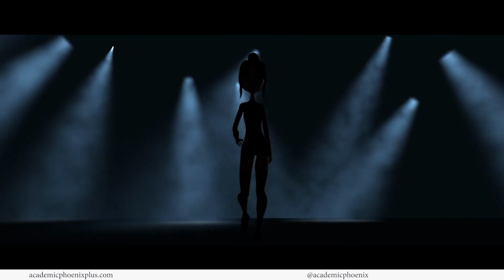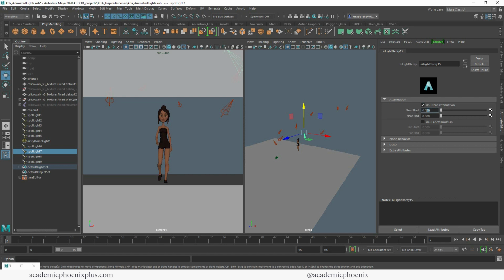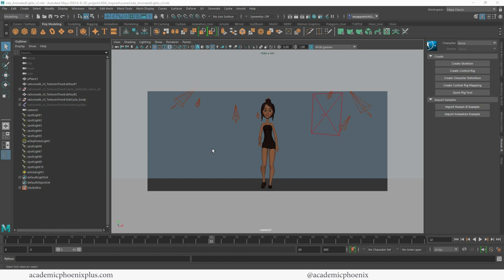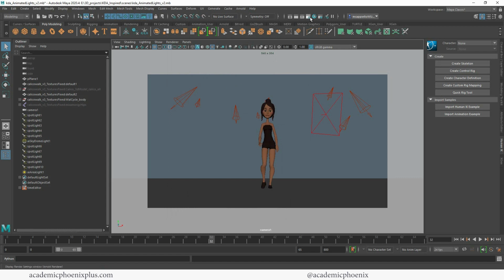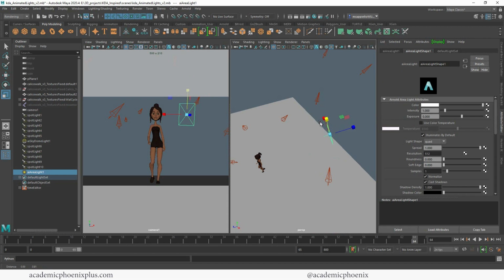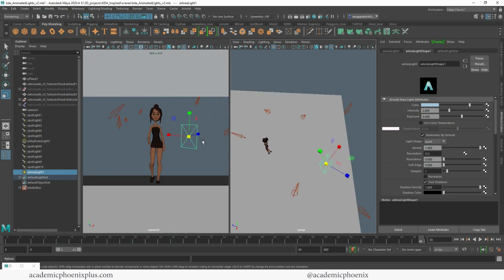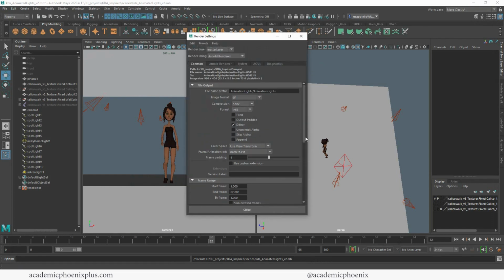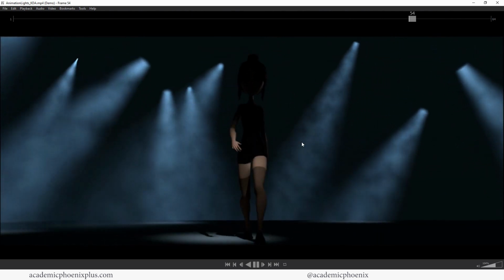KDA Villain Inspired - Animating Lights and Fog (2/2)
Hi Creators, now that we have the lights set up, we are going to animate them and make the scene look fantastic! That means rim lighting, light decay and final rendered movie. It's a jam-packed tutorial, so let's get started!